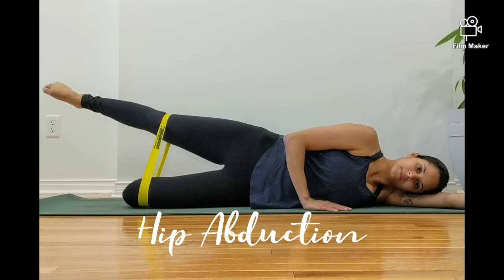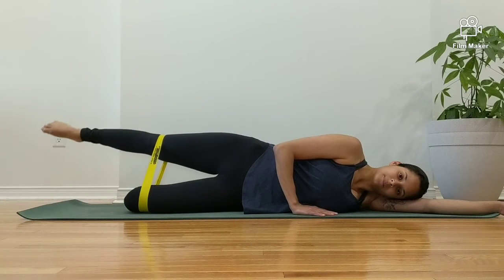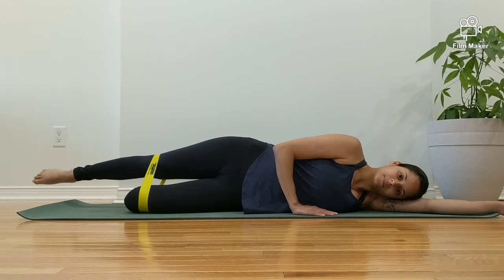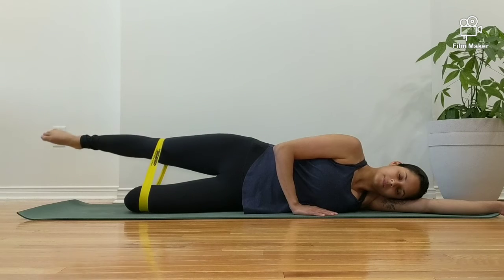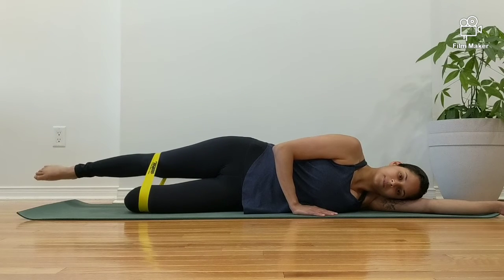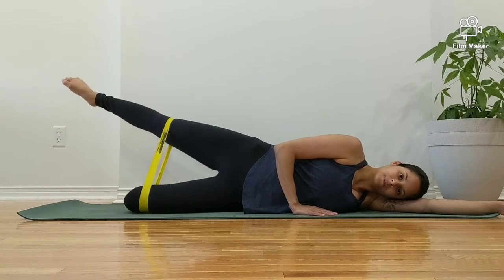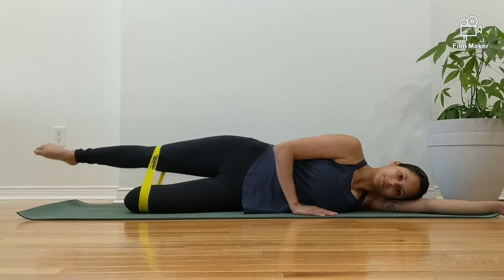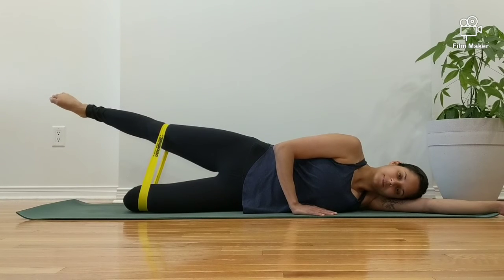MINI BAND SERIES - HIP ABDUCTION